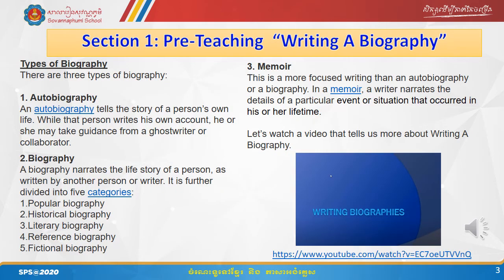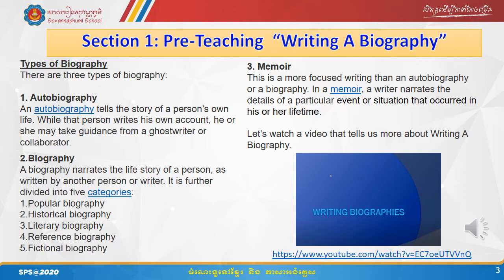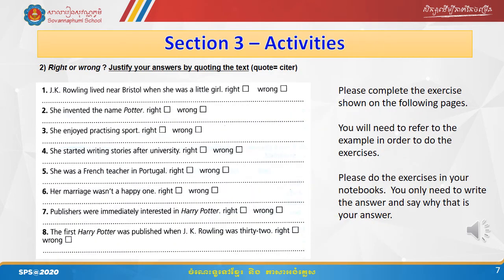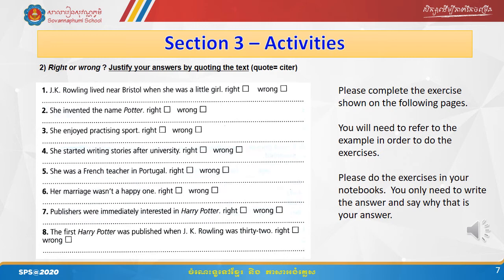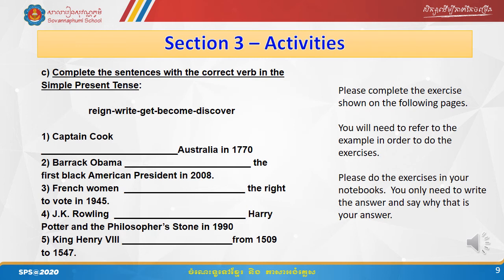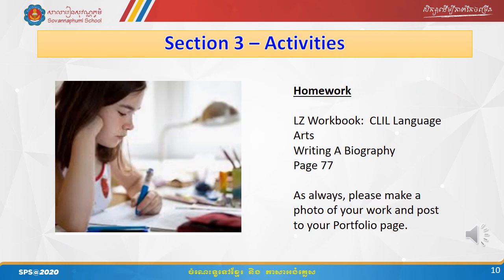lesson 16 tues 21 4 LZ P 4